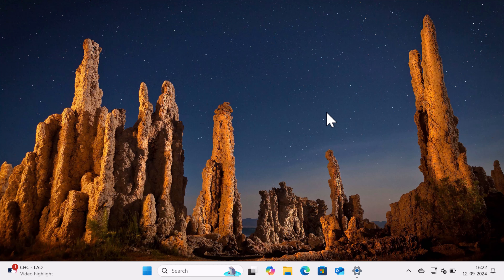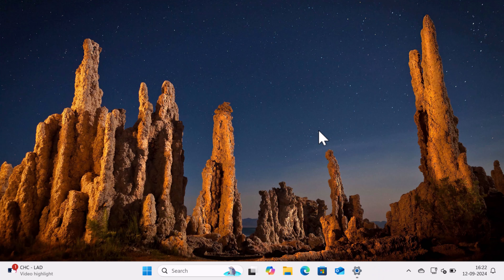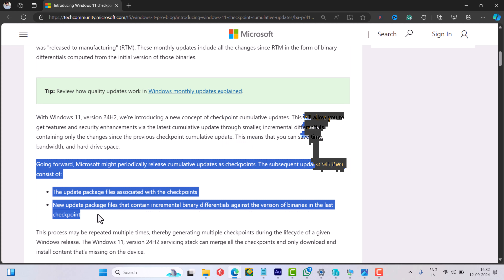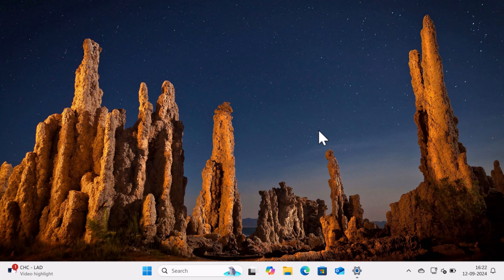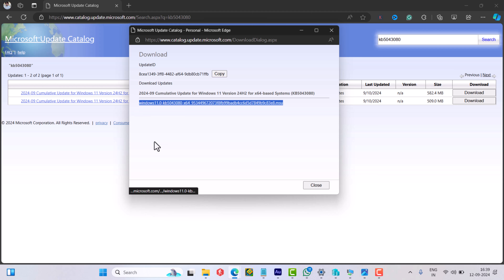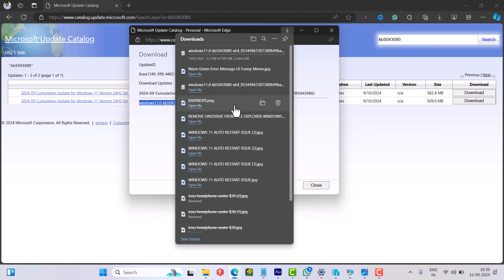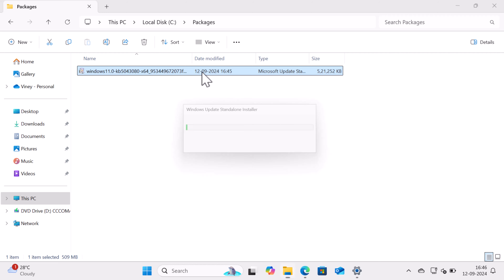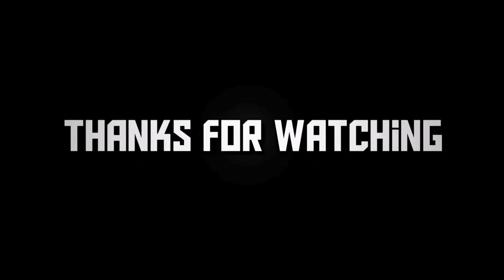(Windows 11 24H2 KB5043080) "Fix Operation is not supported” Checkpoint Update Error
In this video, we explain how to fix the "Operation not supported" error when installing Windows 11 updates after a checkpoint update like KB5043080. Suppose you're encountering this issue due to Feature on Demand or Language Packs installed from a local source. In that case, we’ll show you two simple methods to resolve it—either by manually installing MSU files or using the DISM tool. Watch now to get your system back on track!

RECOMMENDED DOWNLOADS